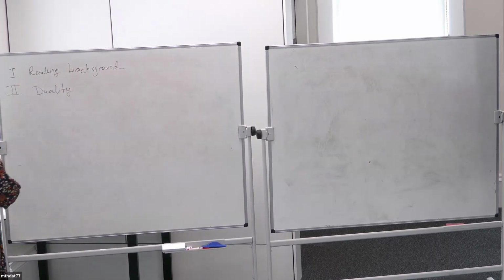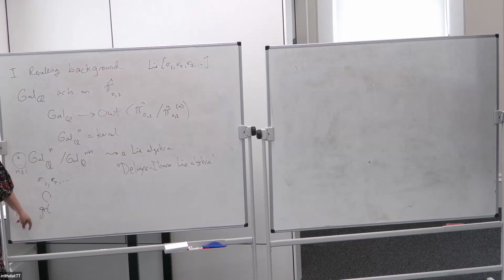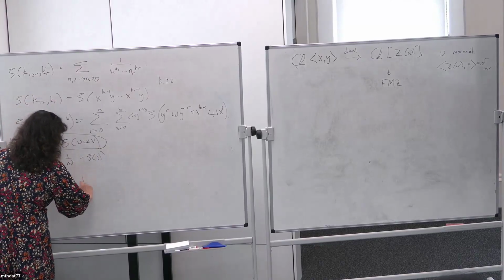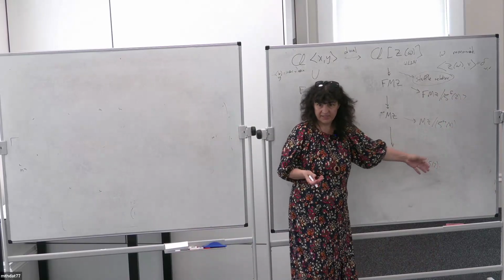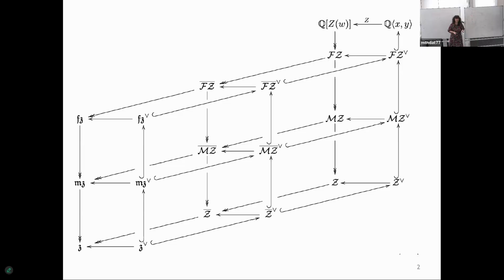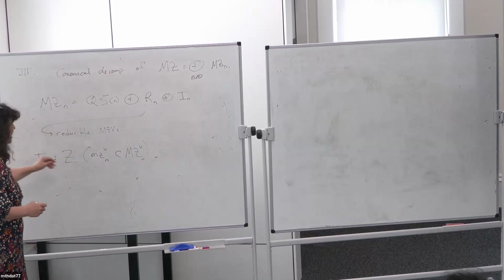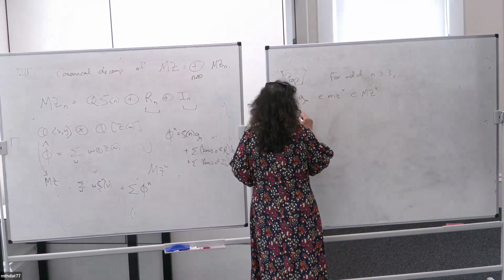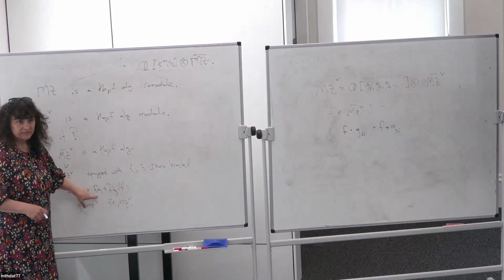Leila Schneps, Canonical generators for the Lie algebra associated to motivic multizeta values